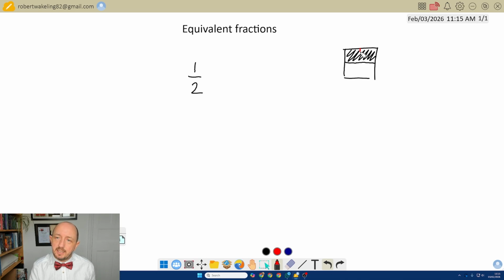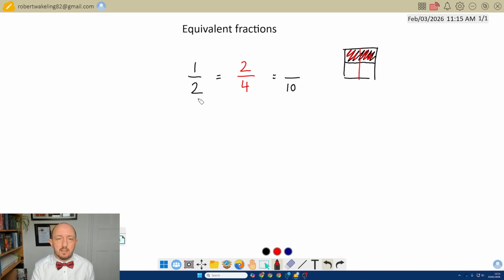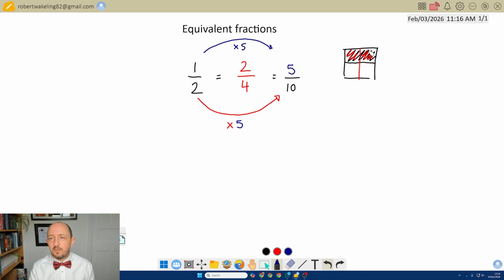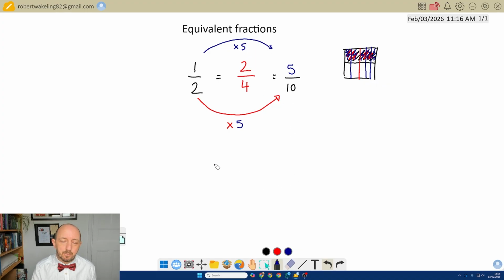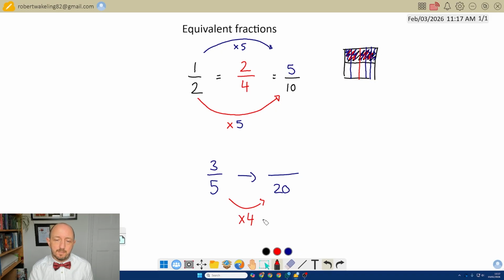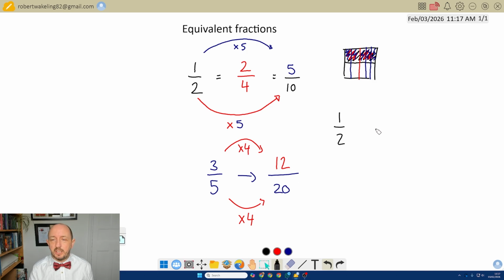Equivalent Fractions Explained | KS3 & GCSE Foundation Maths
Equivalent fractions sit underneath simplifying, comparing and adding fractions, so I show you how to find them and how to spot when two fractions are the same value.